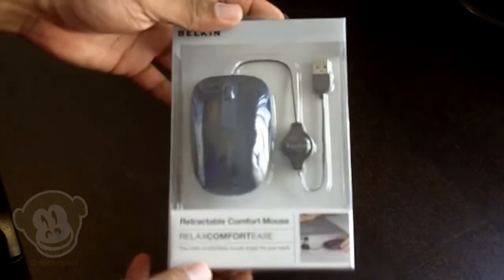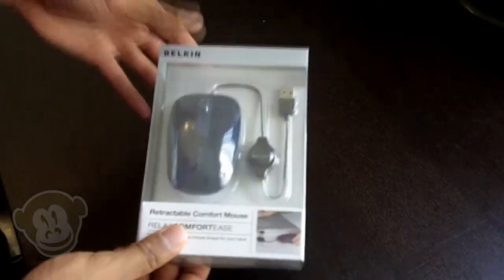Review / Giveaway Belkin Cushdesk and Comfort Mouse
*** Follow us on " " to enter